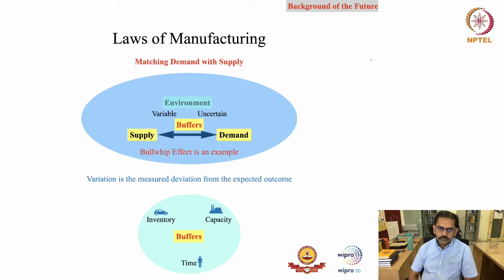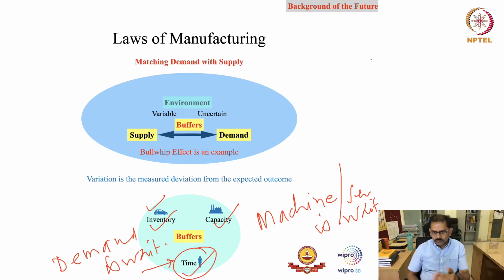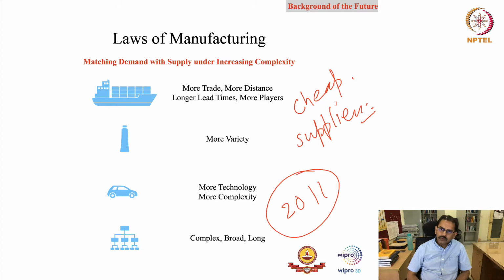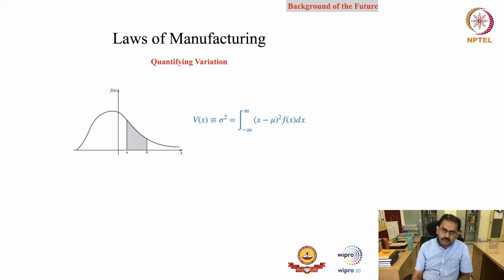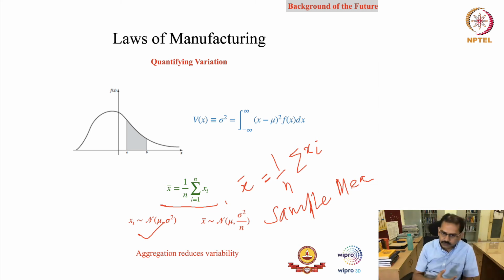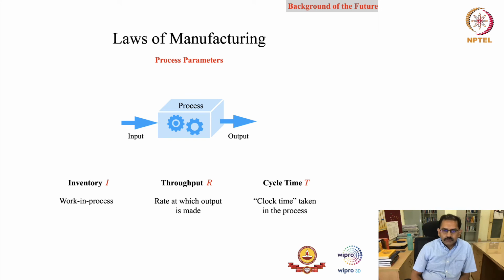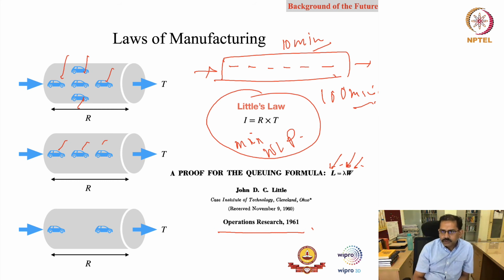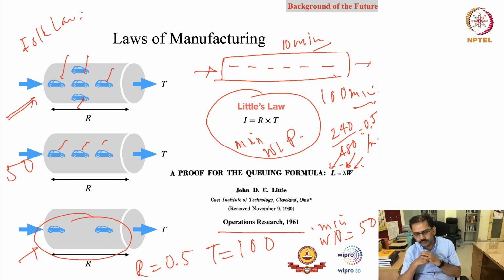mod01lec05 - Laws of Manufacturing - I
Quantifying Variation; Process Parameters; Little's Law